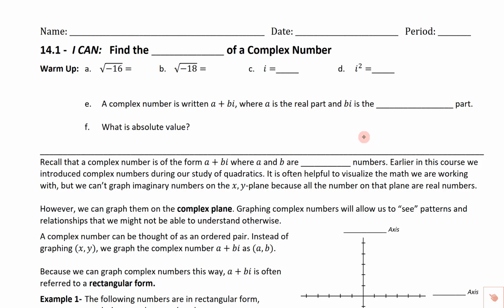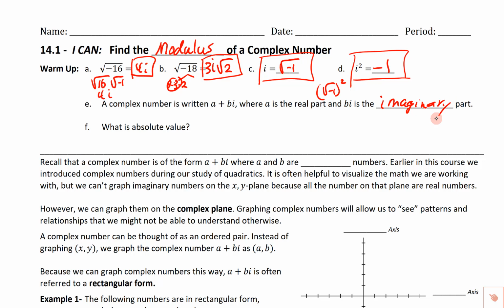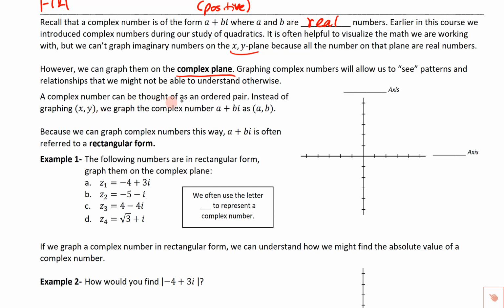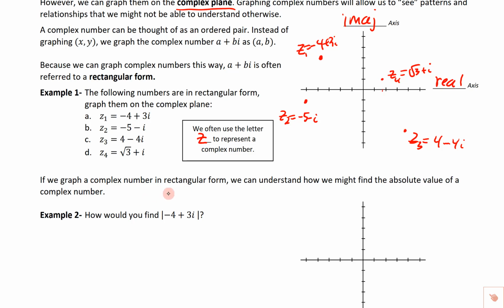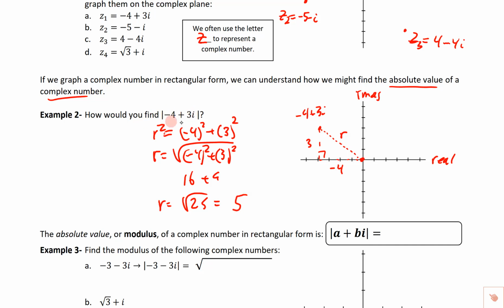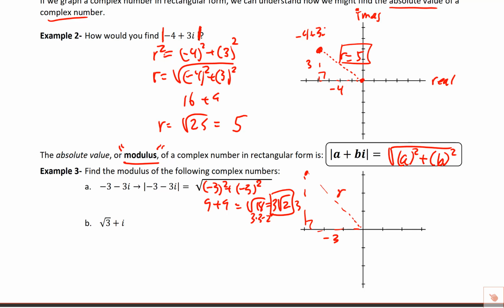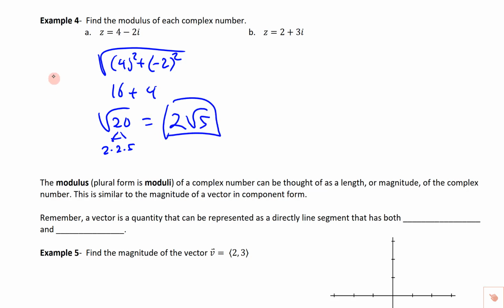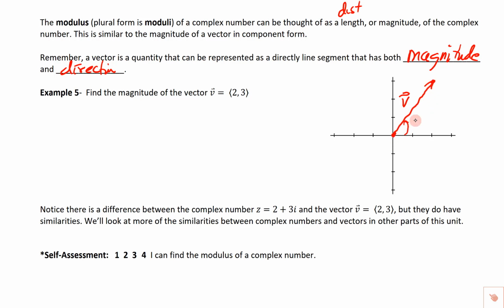14.1 Modulus of a Complex Number